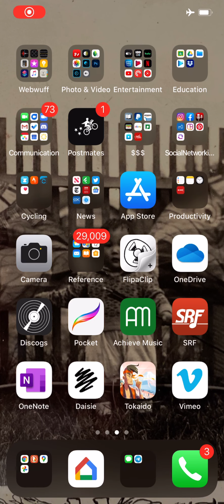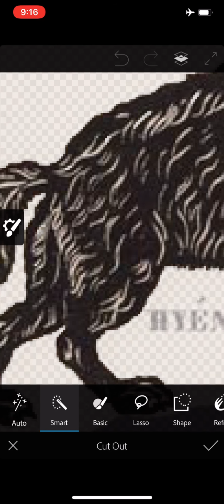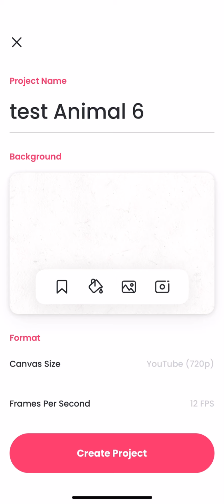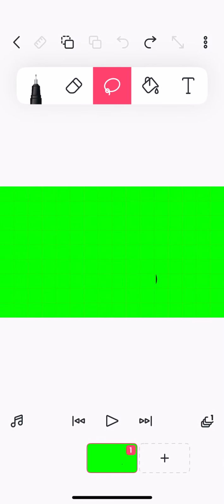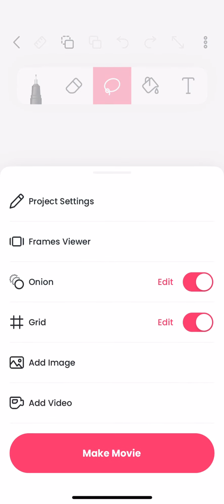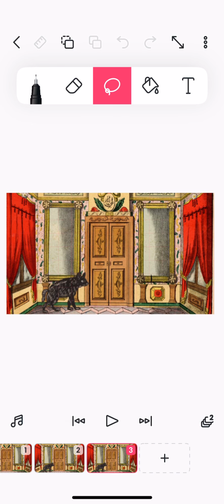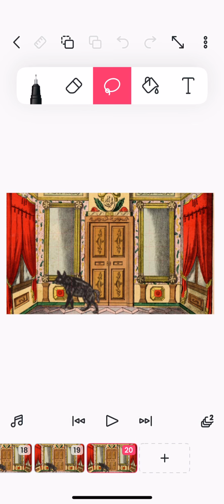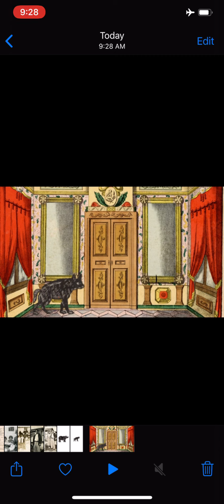Photoshop Mix and FlipaClip tutorial